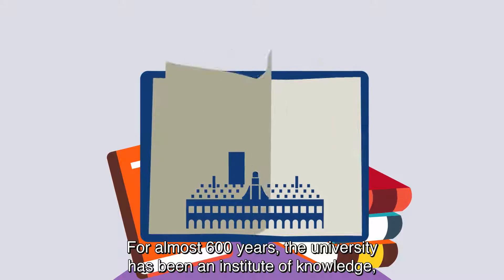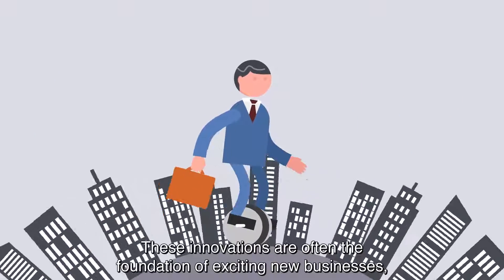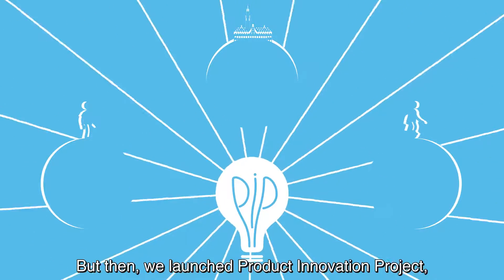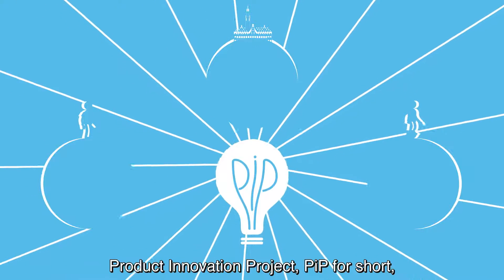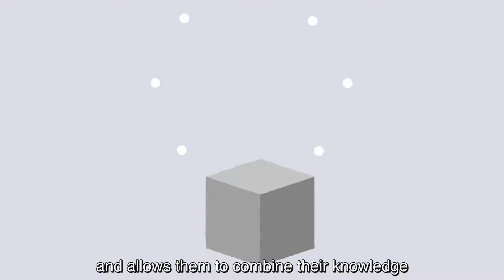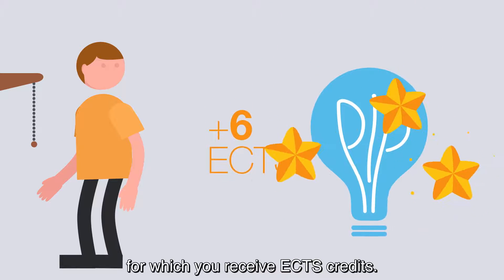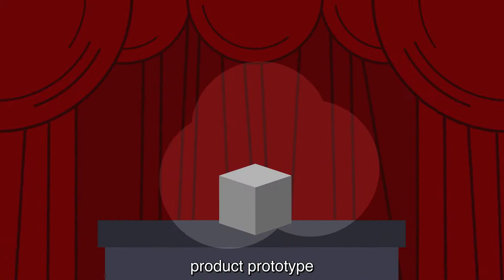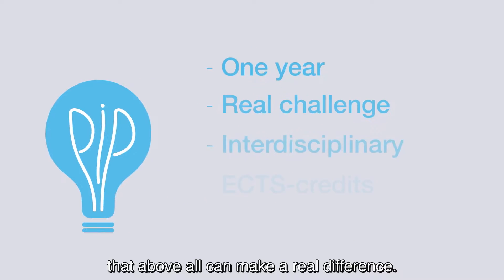Product Innovation Project Leuven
Product Innovation Project Leuven is an education format where an interdisciplinary team of students works together during a full academic year to come up with a solution for a task given by the project sponsor.